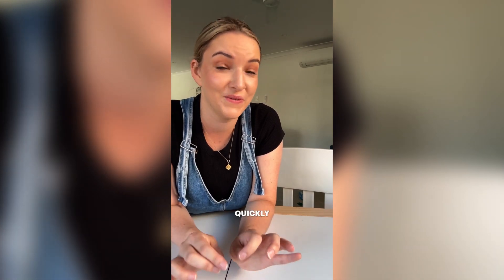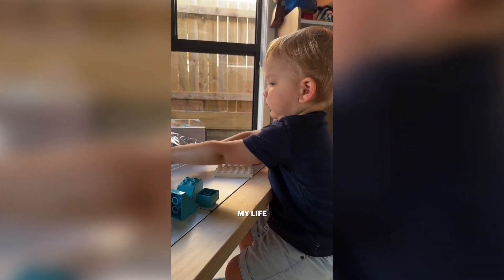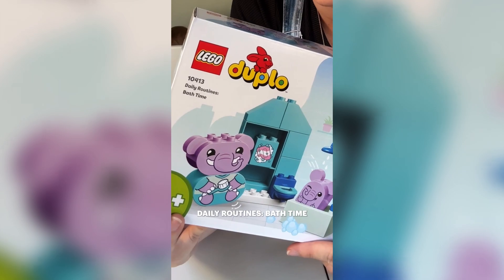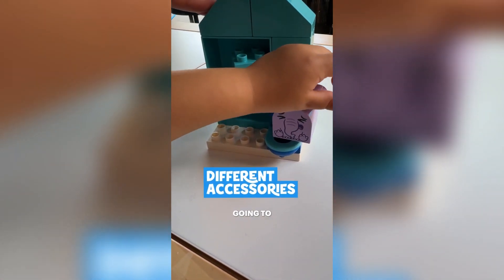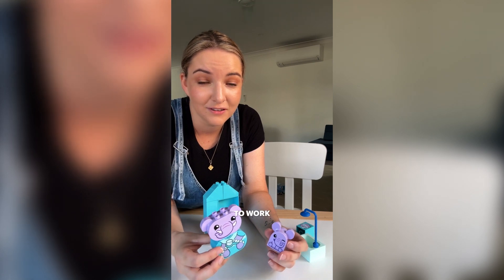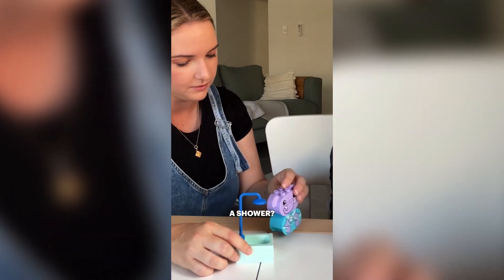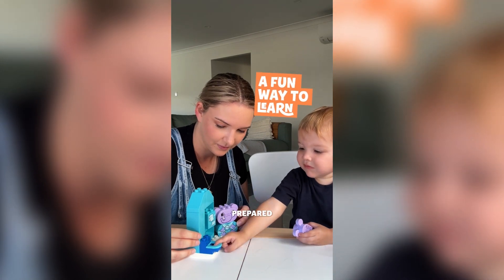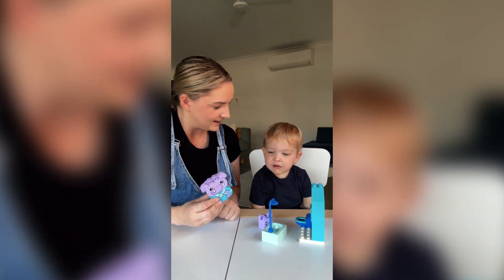LEGO® DUPLO® Daily Routines for Stress-Free Toilet Training | Catherine's Review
Does toilet training have you and your little one stressed out? We don't blame you - it's daunting!

Introducing potty time in play can prepare your kid, give them confidence, and make the experience way less overwhelming.

The LEGO® DUPLO® Daily Routines: Bath Time set features a parent and child elephant duo with happy and sad face bricks to help play out bath time and how it makes your toddler feel.

Hear how the playset helped prompt Catherine and her son Teddy for potty-training conversations in a fun way, in this Kiin Creators review!

Sign up to become a Kiin Creator here (Aus, NZ residents only)